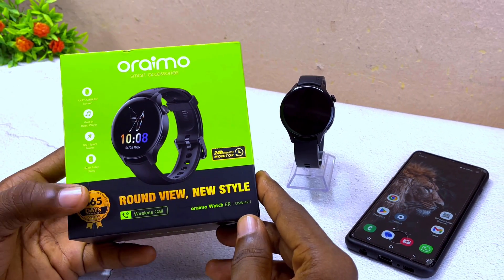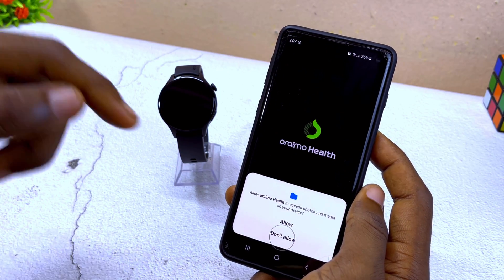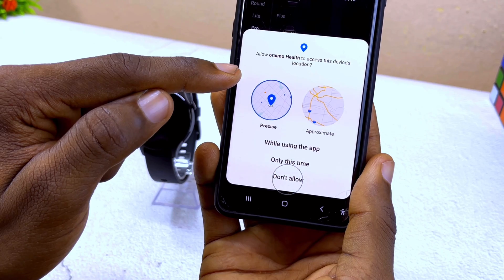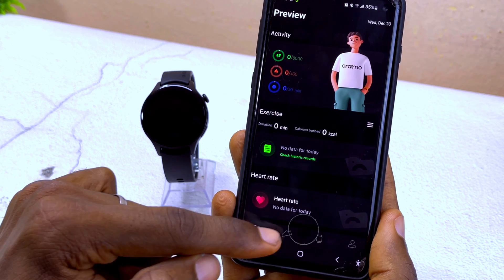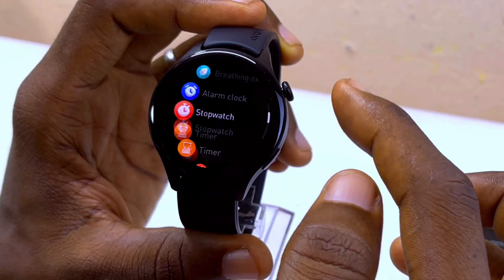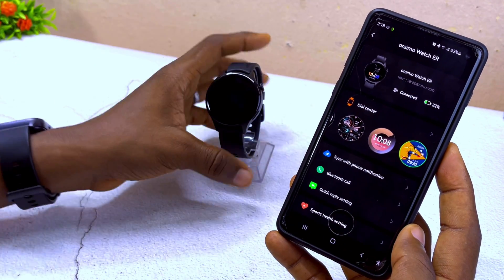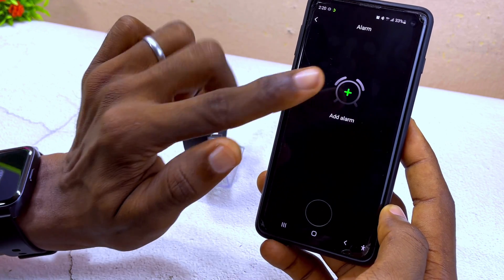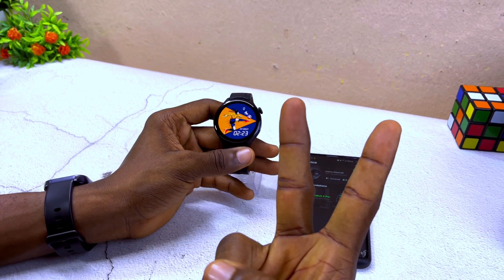How To CONNECT Oraimo Watch ER To Phone - COMPLETE SETUP 🔥🔥🔥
Now, this is how to connect oraimo Watch ER to phone using Oraimo Health App. Whether, you are an iPhone user or Android fan, you can get it download and install on Apple App store and Google Play store respectively. Perhaps, you have been trying Oraimo Health registration and it is not going through, use the visitor mode to skip the whole registration process.

Do You Want to Buy Oraimo Watch ER cheaper?

This is a step by step guide that works. Just follow through the procedures. Watch this video to end your search.

But in case you have any difficulty or questions, please kindly use the comment section and I will reply to you as soon as possible.

⏰Time Stamps ⏰
00:00 - Intro
00:15 - Switch ON Watch
00:34 -  Switch ON BT
00:57 -  Scan QR Code
01:34 - Open Oraimo Health App
02:31 - Connect Watch ER
05:01 - Change WallPaper
06:00 - Screen Time Settings
06:34 - BT Call
07:38 - WhatsApp Notifications
09:08 - Other Settings
10:14 - Import Music